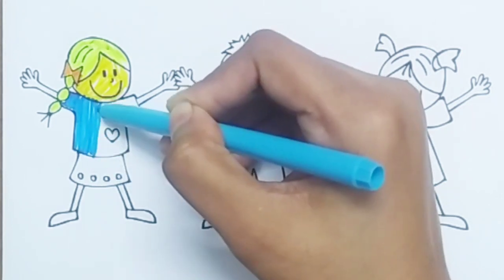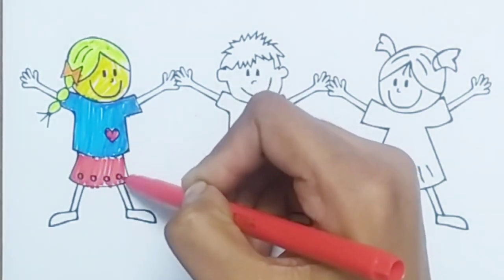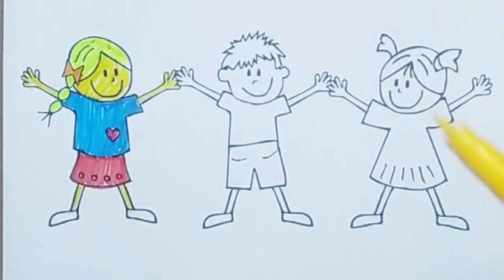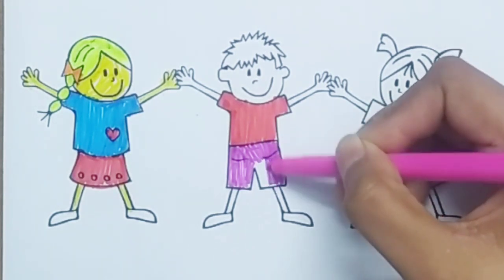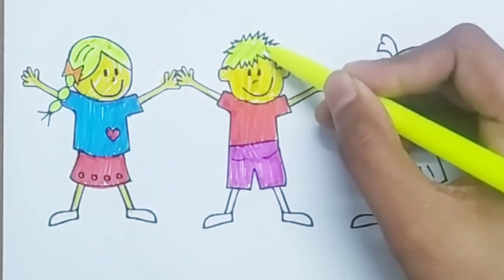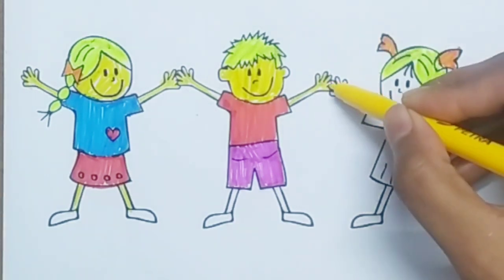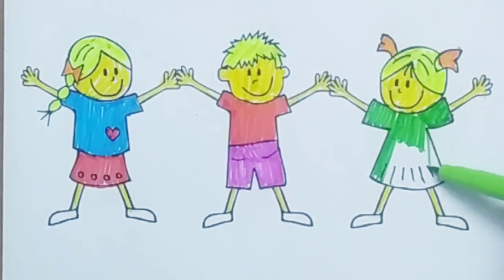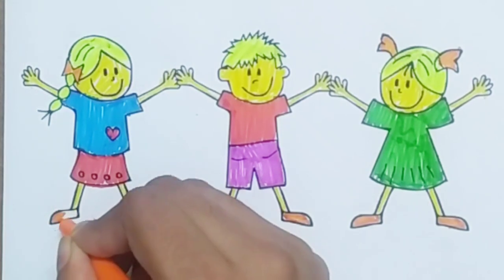How To Draw Kids Drawing And Coloring A Girl And A Boy Drawings For Kids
drawing,
directed drawing,
cute drawings,
drawing lessons for kids,
easy drawing,
follow along drawing lesson,
drawing tutorial,
easy drawings,
cute easy drawings,
online drawing classes,
cute drawing,
very easy drawing,
color drawings,
easy drawings for kids to learn,
easy drawing tutorial for kids,
kawaii drawings,
cute easy drawings how to draw cute doll,

LEMON COLORING
Toddlers Art Hub
abcd learn tv
Sandy the Sticker
Arts studio icon
Simple Color
Target Interesting Study
Neha Kids Book
Art for Kids Hub
It's Easy to draw
Rongdhonu Art and Drawing
Draw So Cute
Farjana Drawing Academy
Arts studio icon
Easy Drawing By Nita.
magic finger
#LEMON COLORING
Toddlers Art Hub
abcd learn tv
Sandy the Sticker
Arts studio icon
Simple Color
Target Interesting Study
Neha Kids Book
Draw So Cute
Farjana Drawing Academy
Arts studio icon
magic finger
Learn&Art with Ruhu
Magic Fingers Art
ChuChuTV Learning with Surprise Eggs
Dibujar y Colorear
Cute Cute Study
Kids basic gyan
Shivi Study Class
MP7 KIDS
ARTSHALA Original
Learn with Maks
DinoKids Shapes and Colors
Ti Vi Ko
pondu new kids channel
Riya Study Classes
Sandy the Sticker
Easy Drawing Hub
Real Magic Star
snap Art